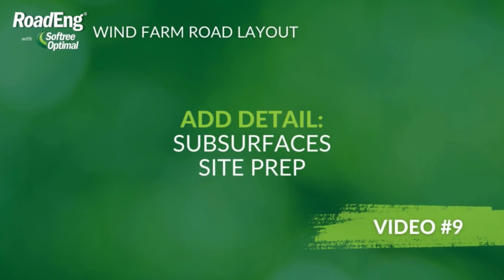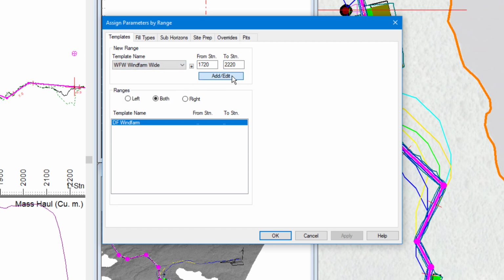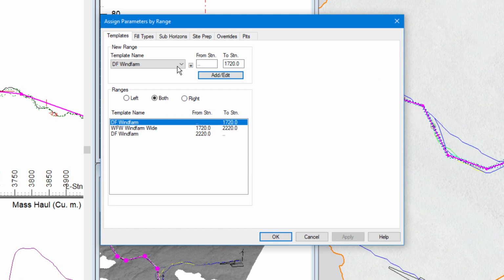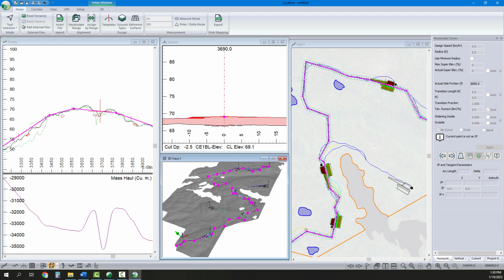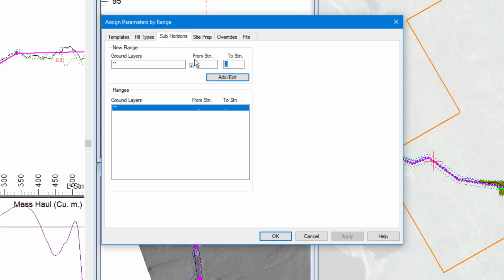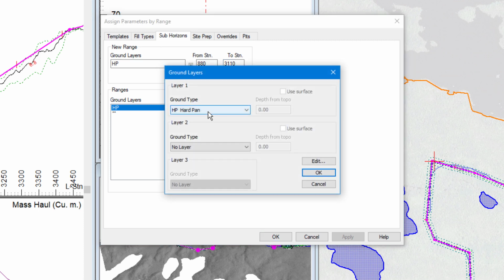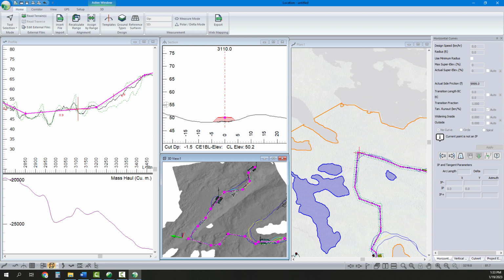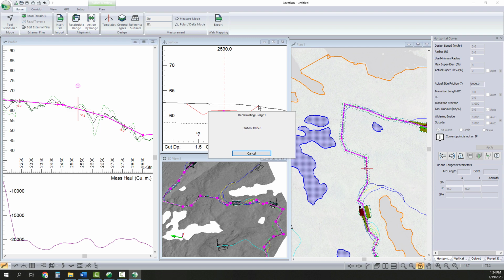Wind Farm Road Layout | 9 / 13 - Sub-surfaces & Site Prep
The next step in the project is adding more detail to the model. We assign additional project-specific templates to specific station ranges. We then add site prep and subsurface information along the alignment for costs and geotechnical parameters.